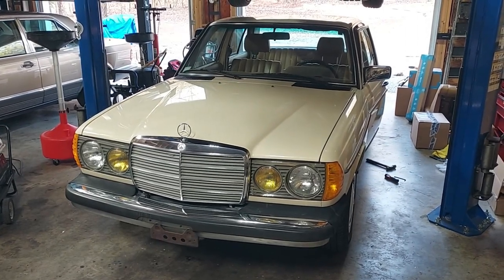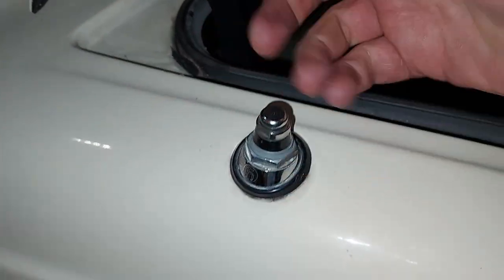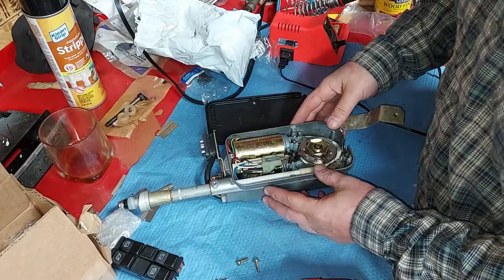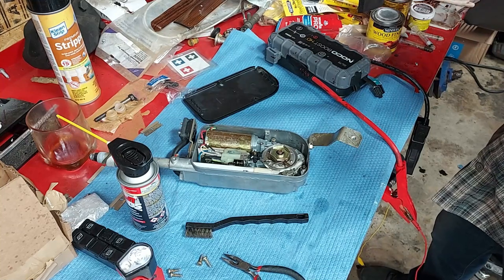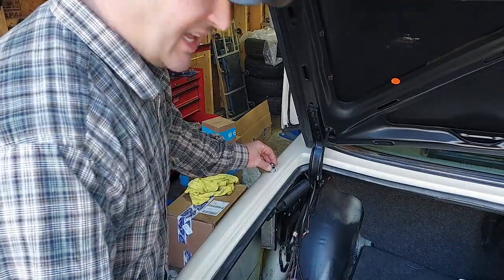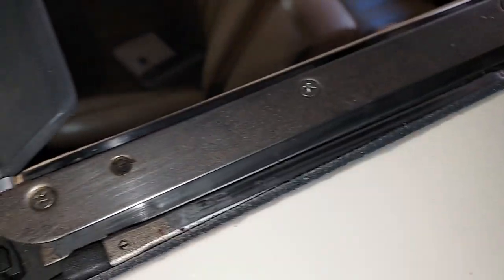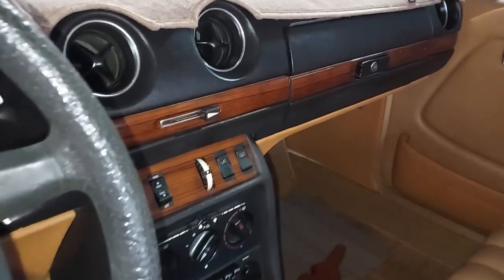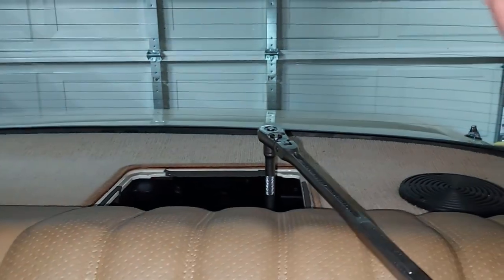1982 Mercedes 240D Manual - Part 5 Door Strikers, Antenna, Fuel Sender, Sunroof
We are getting close!!! Almost done with this awesome low mileage 240D!